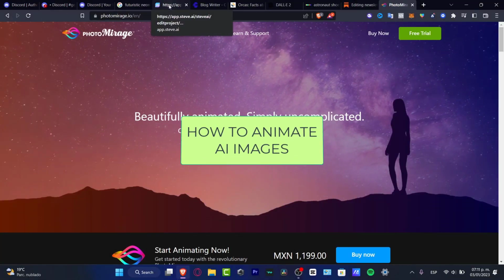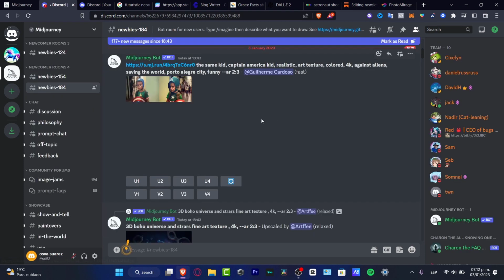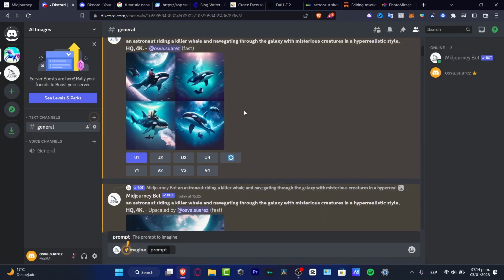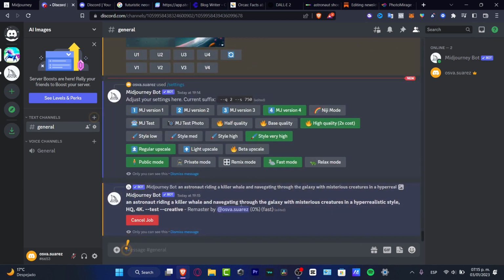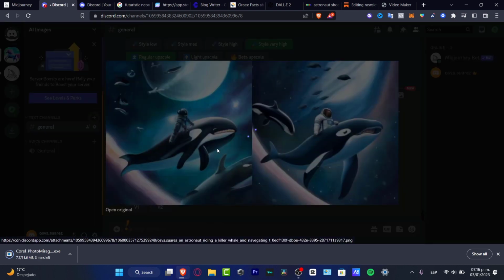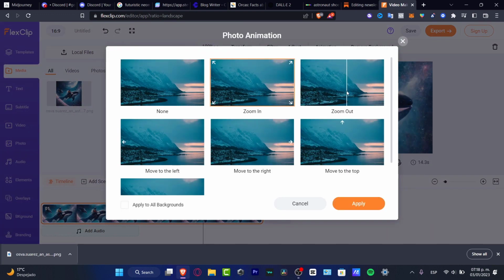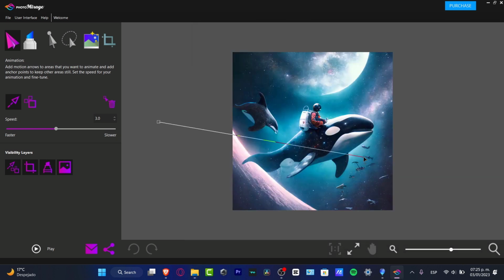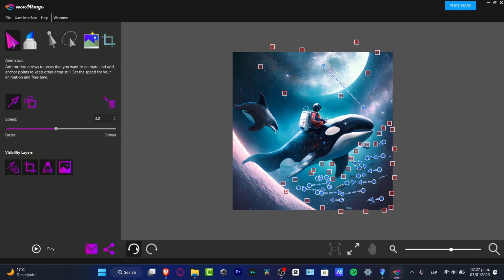How To Animate AI Art With MidJourney, Dall-E and Disco Diffusion (2026) Tutorial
MidJourney, Dall E, and Disco Diffusion are innovative tools that allow users to animate AI art quickly and easily. To begin, open MidJourney and select the AI art that you would like to animate. Then, use Dall E to customize the animation and add effects.

 Lastly, choose Disco Diffusion to enhance the animation with audio or sound effects. This powerful combination of tools enables users to create high-quality, attention-grabbing animations in no time. All of the tools are easy to use and designed to help users create stunning animations quickly and efficiently.

With MidJourney, Dall E, and Disco Diffusion, animating AI art can be an enjoyable and rewarding experience. ‎